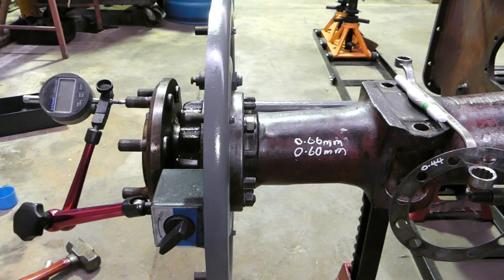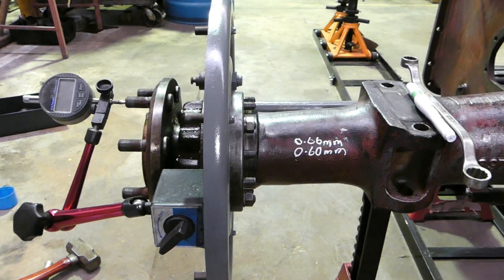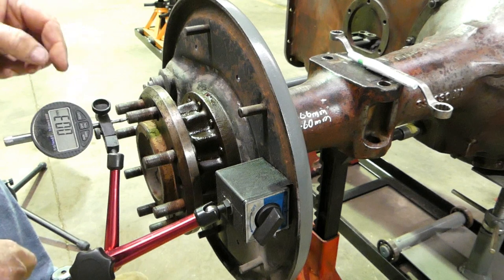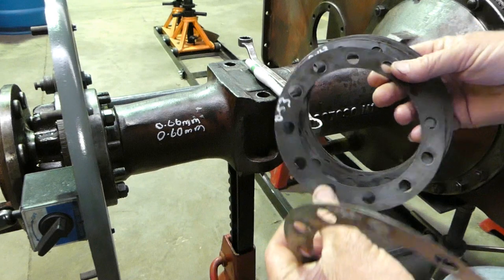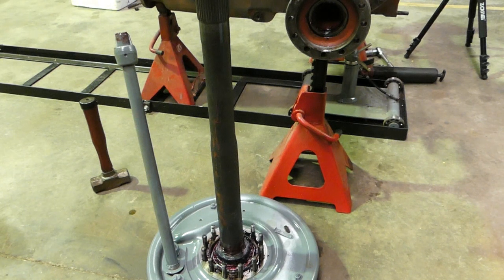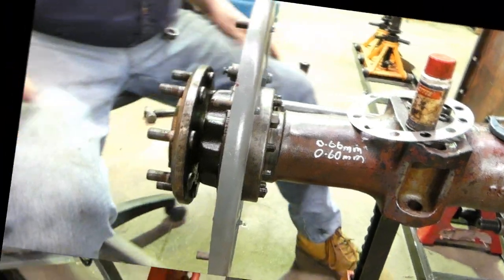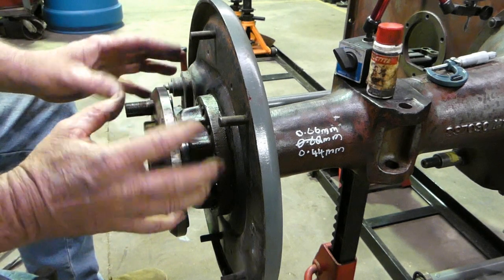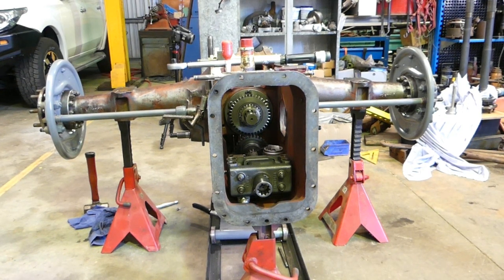Massey Ferguson 135 6 Speed Restoration # 67 Adjusting the Rear Axle Bearings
In part 67 of our Massey Ferguson 135 restoration series I go through the steps to adjust the rear axle bearings on our 6 speed tractor.